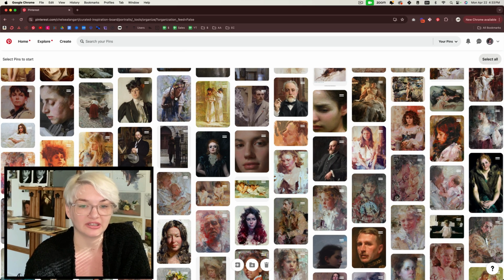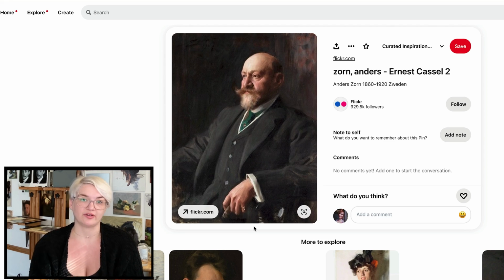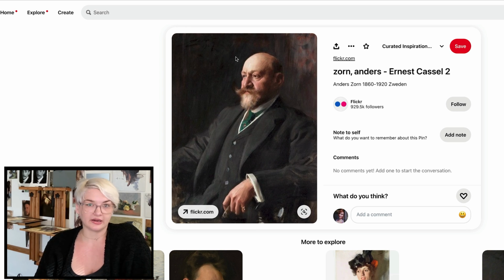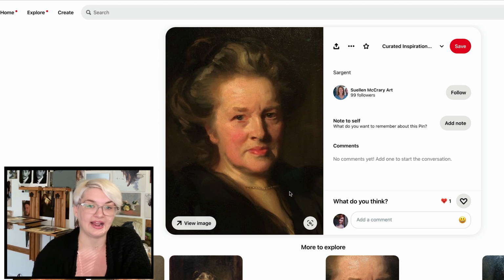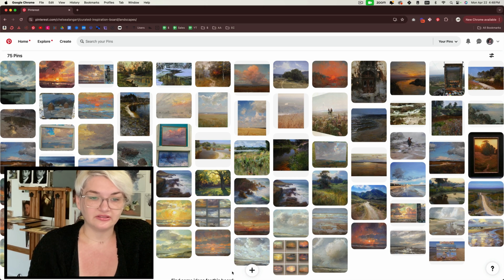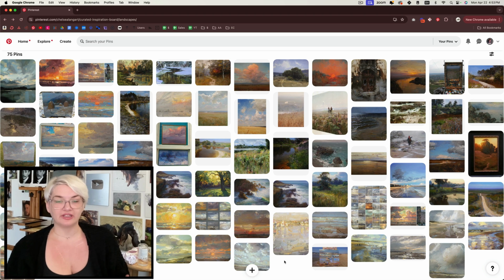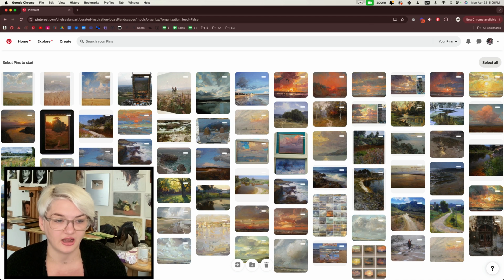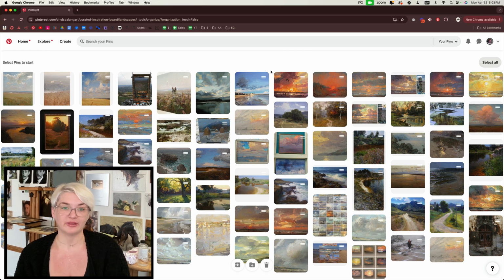Oil Painting Composition Demystified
✏️ To find out the date of my next free masterclass on finding your style,

🎨 Download my free guide to my palette, brushes, and mastering loose painting in YOUR painting style